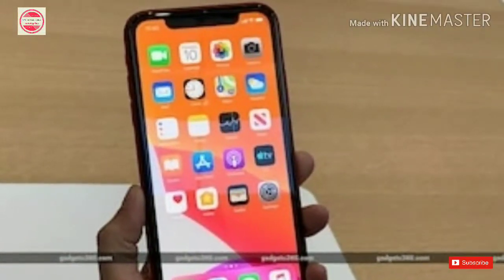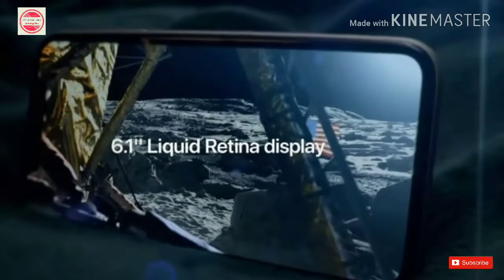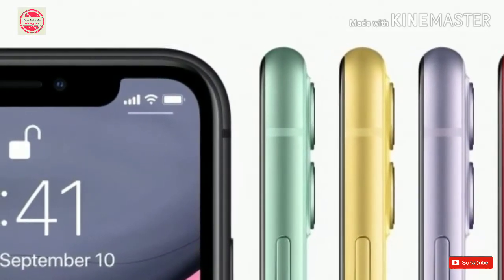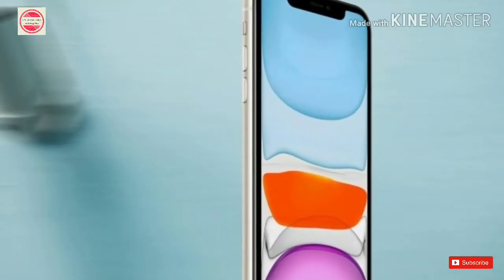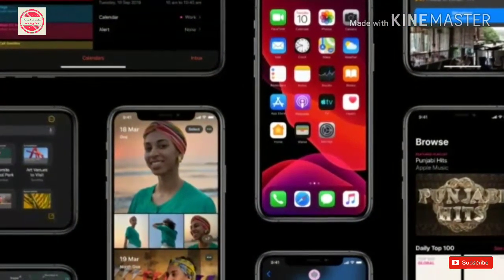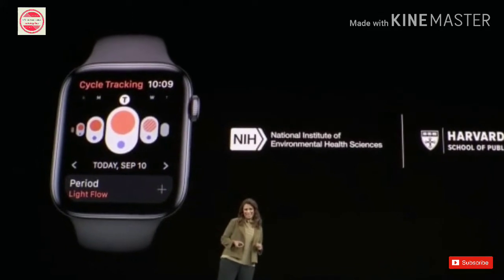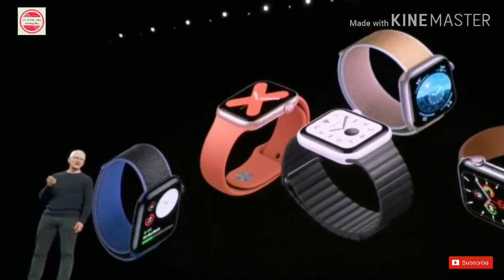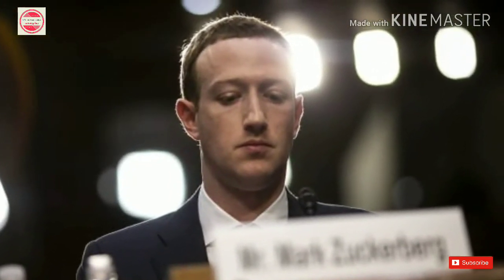Apple iPhone 11 upgrade: the good, the bad and the ugly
1. Apple iPhone 11 upgrade: the good, the bad and the ugly.

2. iPhone 11 With Dual Rear Cameras, Apple A13 Bionic SoC, Liquid Retina Display Launched: Price, Specifications

3. iPhone prices cut in India: Here are prices of iPhone 11, iPhone 11 Pro and new prices of old iPhones

4. Man miraculously catches falling iPhone X on roller coaster ride

5. iOS 13 releases on September 19, iPadOS will be available month-end: Features and eligible devices

6. Apple Arcade will launch on the 19th of September at Rs 99 per month

7. Apple will oversee new medical studies focusing on women's health, hearing, and mobility

8. Apple will oversee new medical studies focusing on women's health, hearing, and mobility

9. Apple iPhone 11 Series Finds A Lot of Its Intelligence From iOS 13

10. Apple Watch Series 5 launched along with iPhone 11, starts at Rs 40,900

11. Facebook warns about iPhone privacy change that could unsettle Facebook users